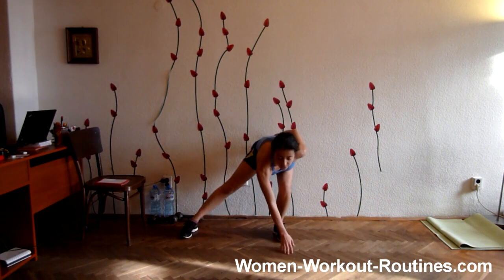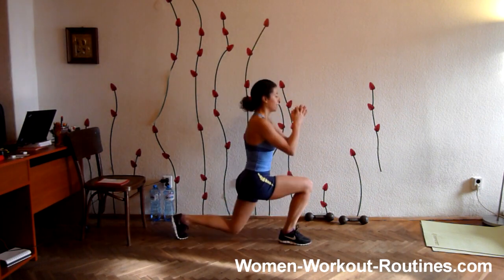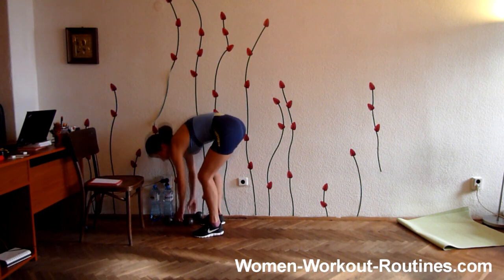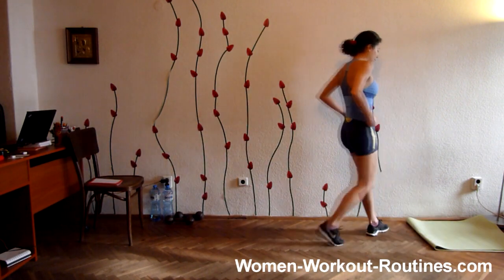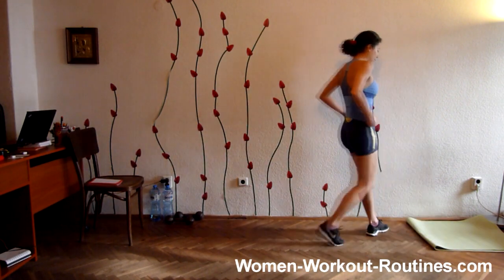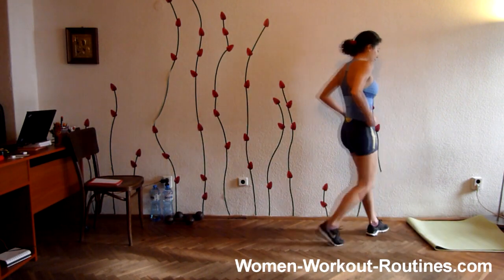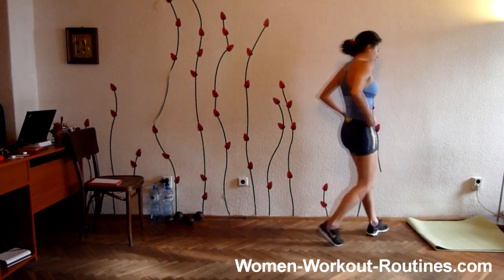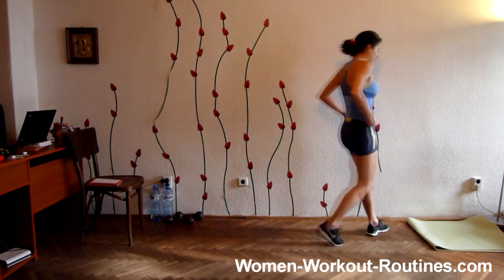Brutal Total Body Workout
You can do this total body workout every day, because it contains exercises for all major muscles in the body, which means it is balanced and health and will not cause injury .

On the video above is only the 1st set of the workout and you need to do 3 sets (in a row) to get good workout.

Always warm up before any workout, don't skip warm up because you can injury yourself.

At the beginning of the video I show all 7 exercises and how many times to do them along with beginners and advanced variations.  No excuse to not do this workout - everybody can with modifications shown.

This time I include warm up in the video, please do it and if you know you have weak knees, for example, than warm up knees longer. Or if you have weak shoulder than warm up shoulders longer, it is up to you.